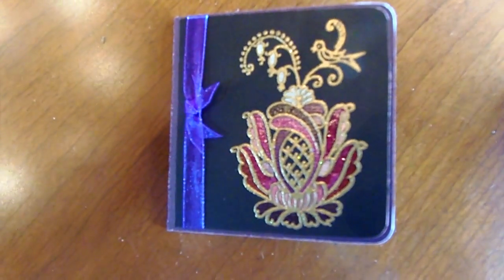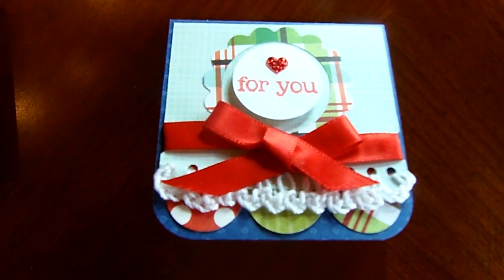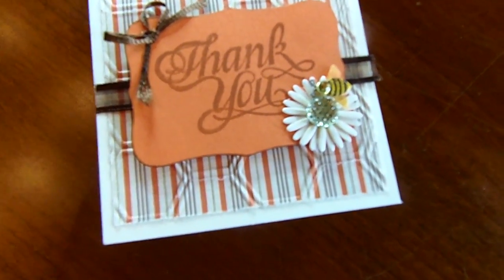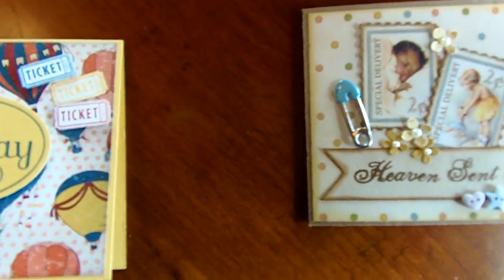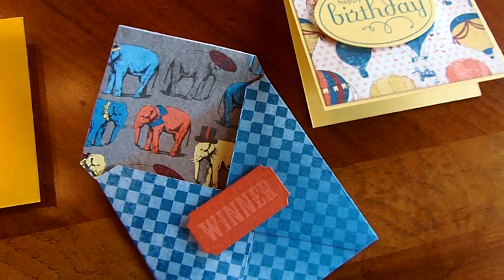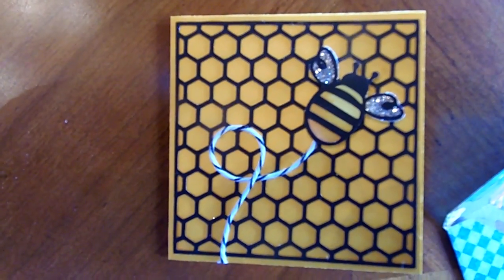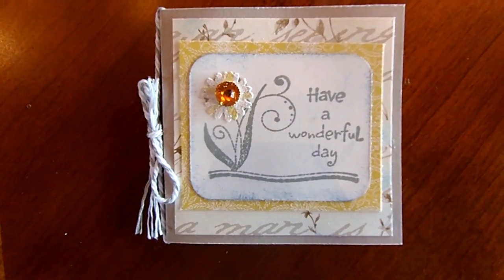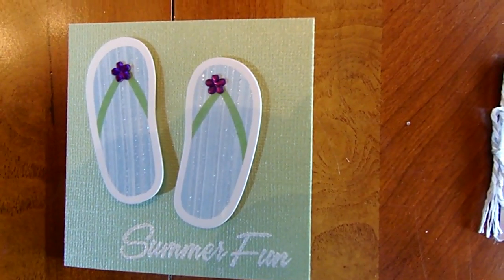Teeny Tiny Card Swap - All 10 cards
I hosted a Teeny Tiny Card swap and my group did an outstanding job with creating their 3x3 cards.